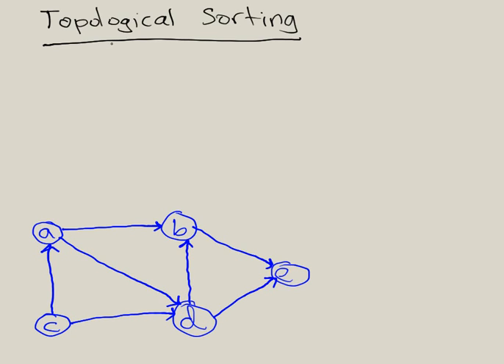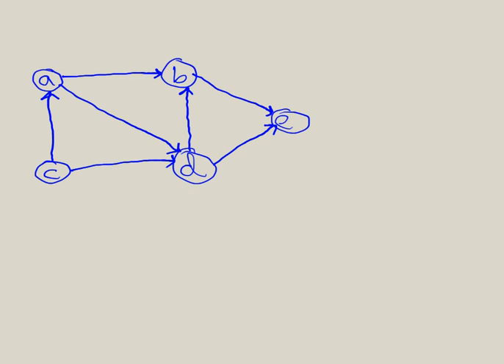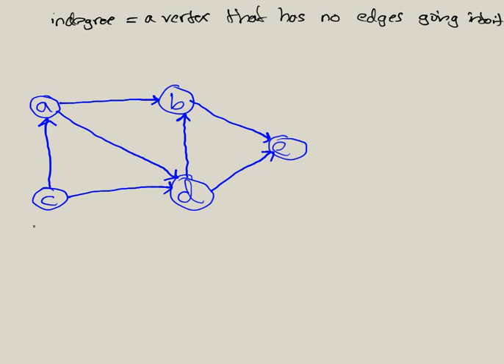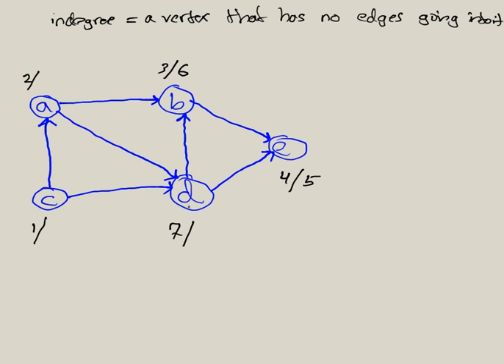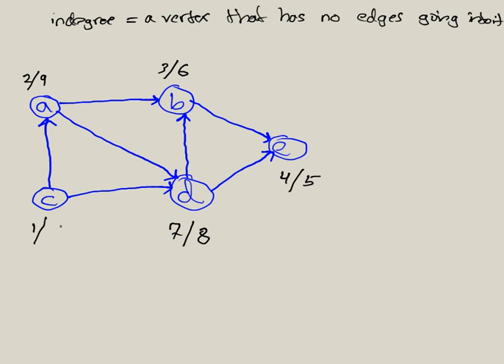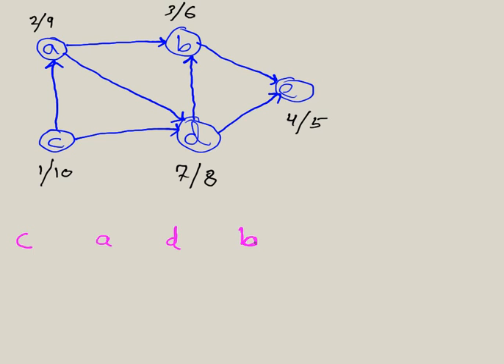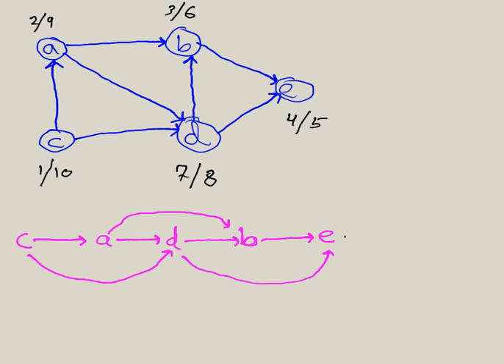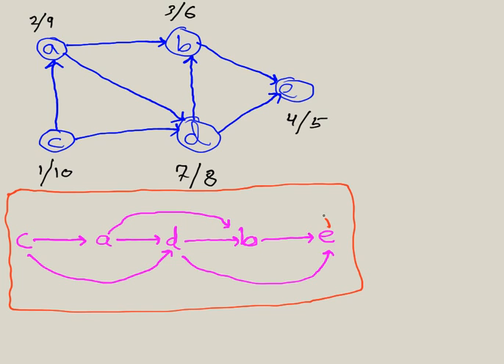Topological Sort Algorithm